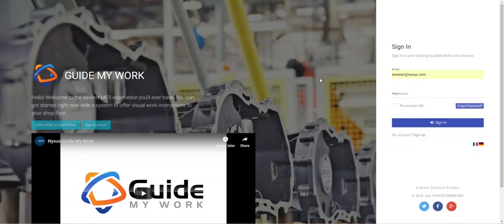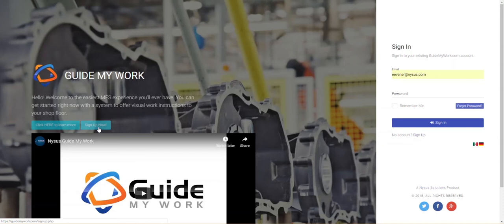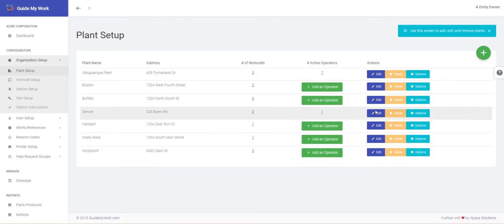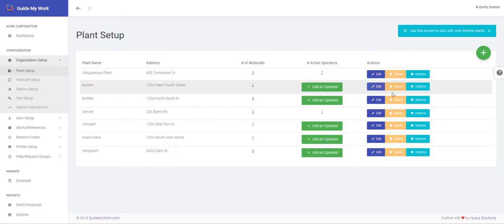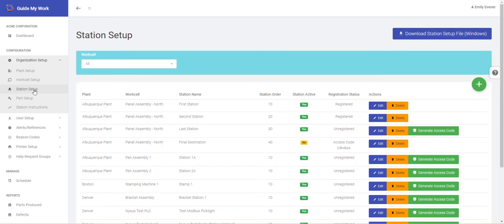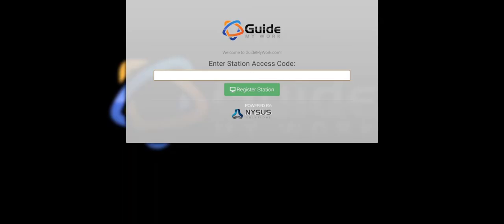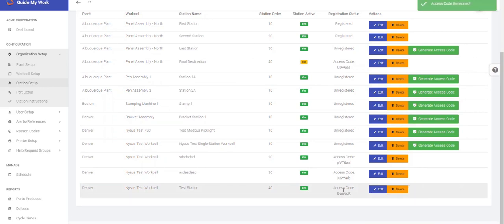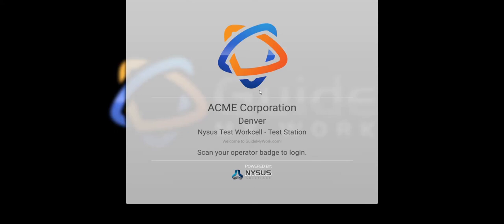How to Set Up a Guide My Work Station Browser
Guide My Work is so simple, it only takes minutes to get a station up and running. Watch our video to see just how easy it is to have a manufacturing execution system right at your fingertips.